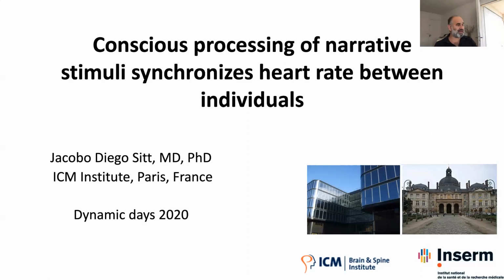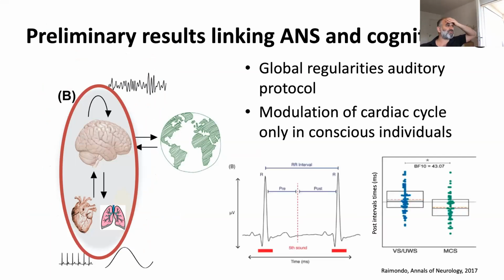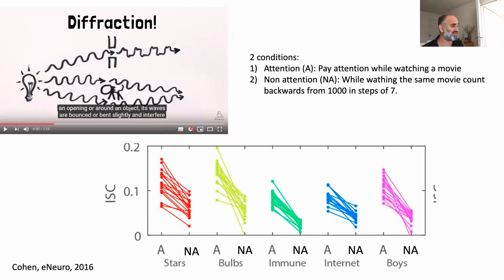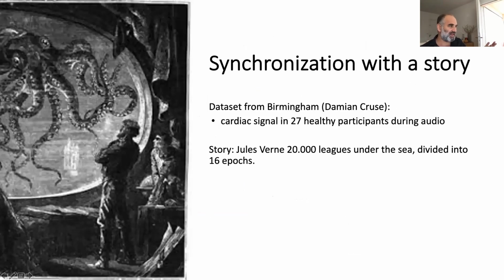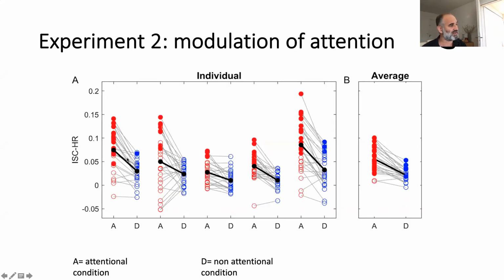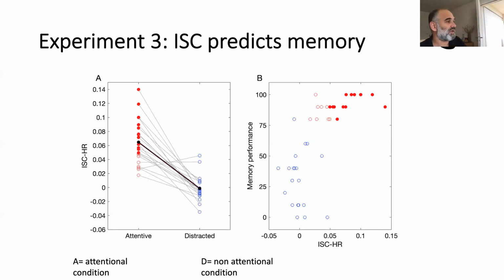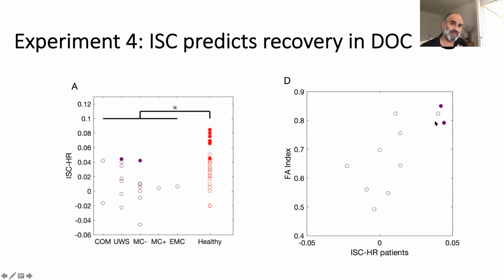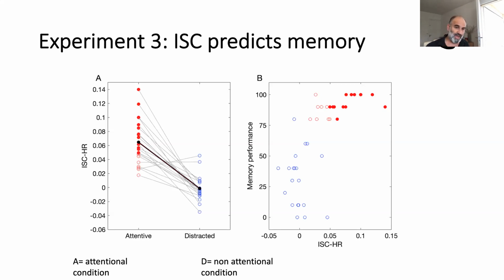CS01A - Sitt: Conscious processing of narrative stimuli synchronizes heart rate between individuals